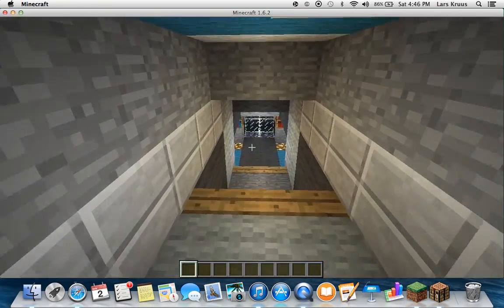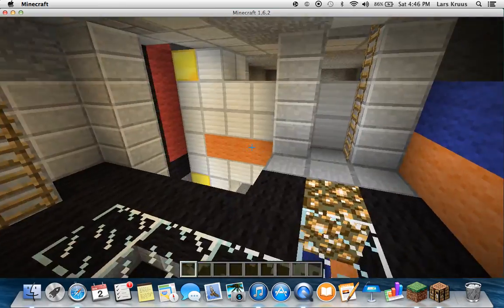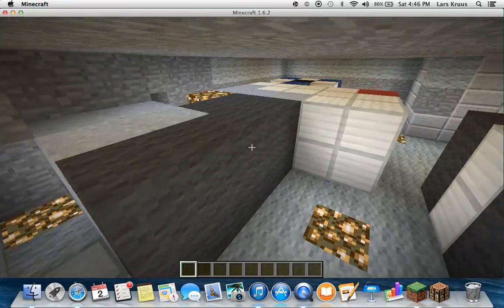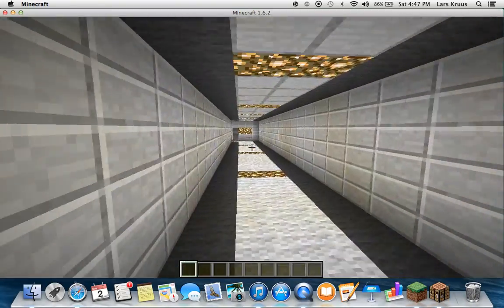Minetrek: USS Nova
Sorry for all the butt-plug jokes, I couldn't help myself...